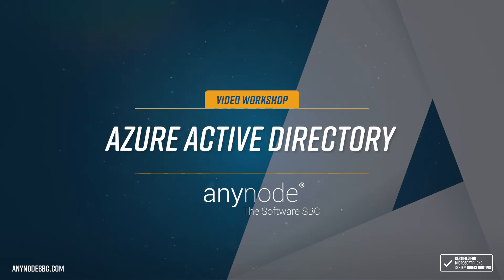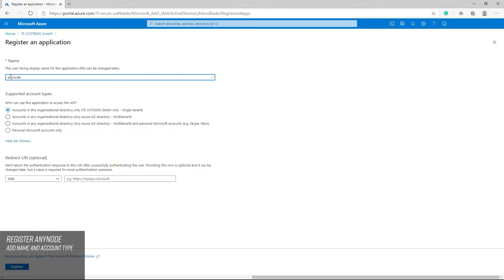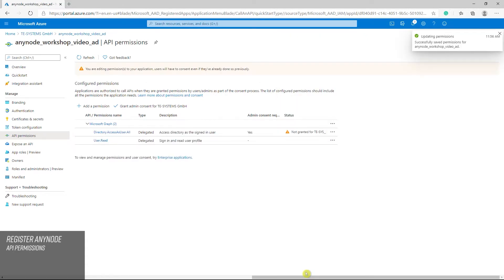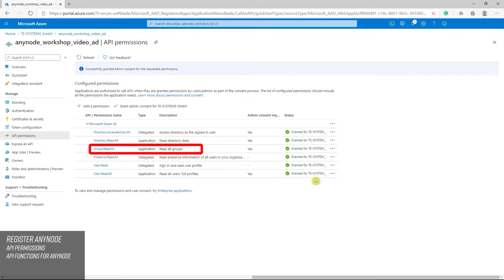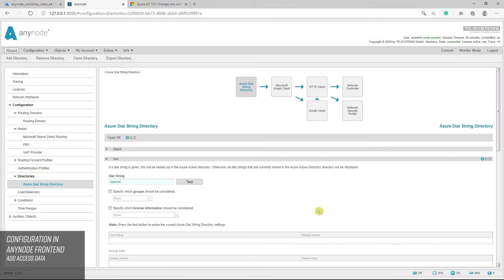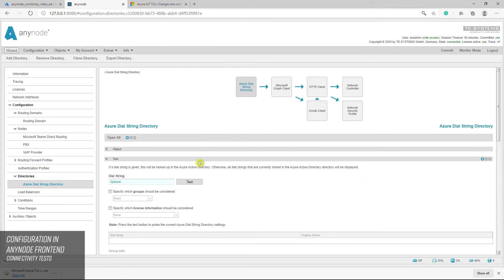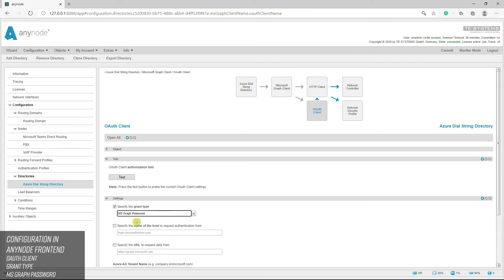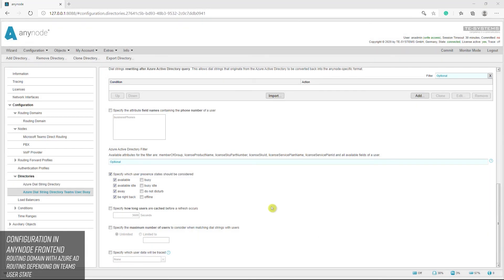anynode 34 - Azure Active Directory (engl.)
00:00 Introduction
01:48 Register anynode in Azure portal
03:51 API permissions
07:10 Configuration in anynode frontend
11:04 Connectivity tests
13:03 MS Graph Password Method
13:56 Azure AD Routingfilter in anynode
14:28 Practical example: Routing depending on Teams user state

In this episode, we invite you to sit back and watch how anynode can be registered as an application in Microsoft Azure Active Directory and how the Azure Active Directory is used for routing in anynode.
In our video workshop, we will describe the essential configuration steps for this. This enables anynode to access Azure AD related user information by creating an Azure Dial String Directory. This directory will be filled with all retrieved data under different settings and flexible filter conditions. To retrieve the dial strings and related information, the data is cached and retrieved after a defined interval. Thanks to the centralized administration in the Azure Active Directory, anynode does not require any changes in case users are deleted or added.
The newly created Azure Dial String Directories can be connected to the route filters of the routing domains that are bound by anynode. A practical example of routing based on user status in Microsoft teams is covered in this video workshop. If a Teams user has his presence status set to "do not disturb", is offline, or is on a call, the call should not be routed to the team user. The call is then rejected with the status "Busy".